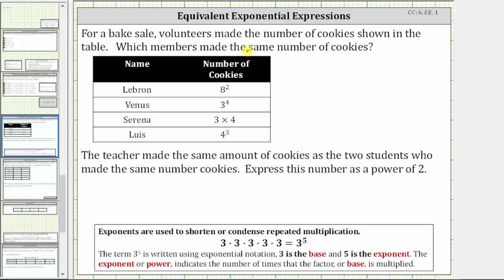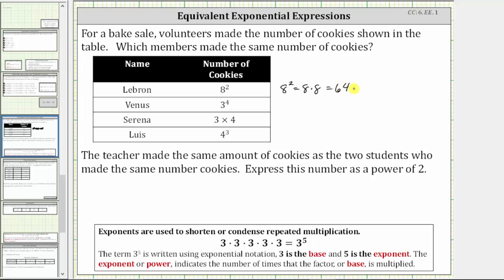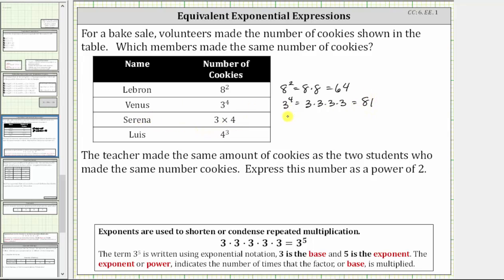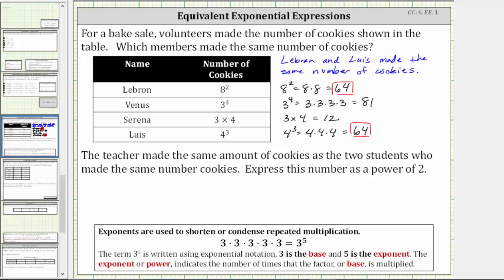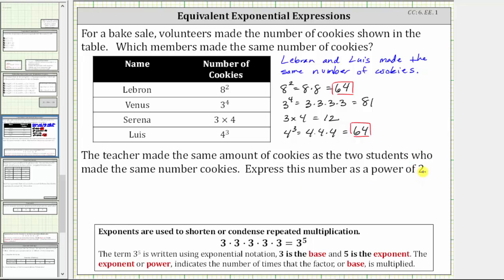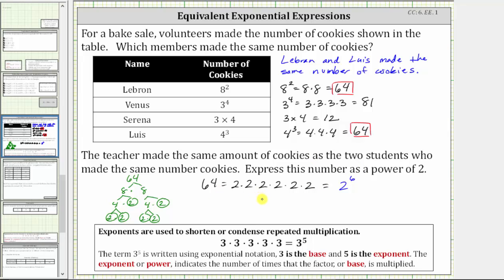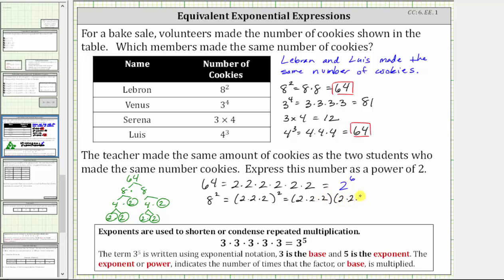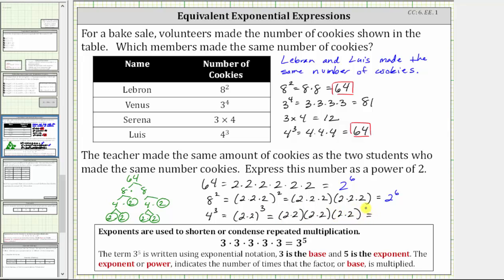Evaluate and Create Equivalent Exponential Expressions (CC:6.EE.1)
This video explains how to evaluate exponential expressions and how to express a value in exponential form.